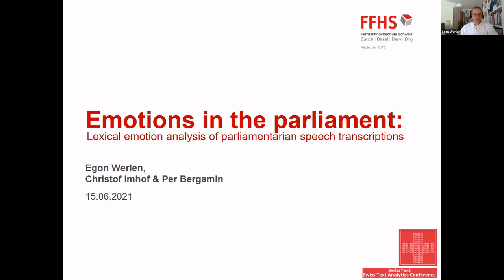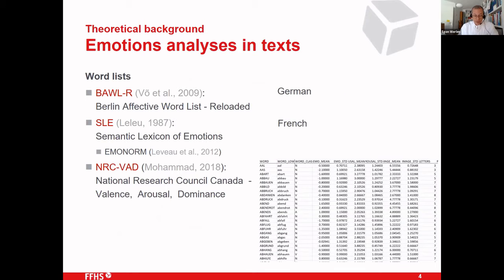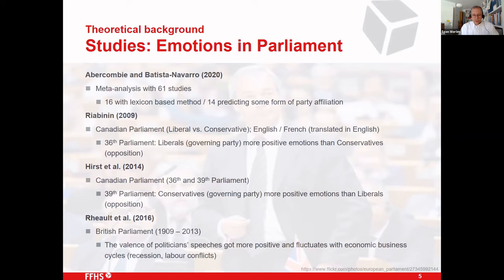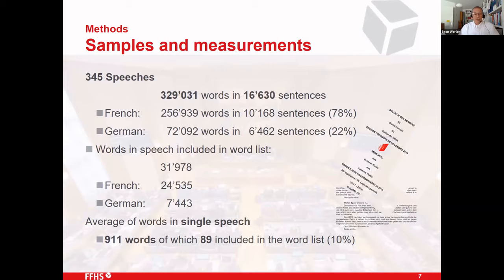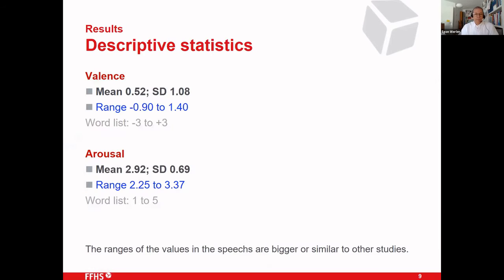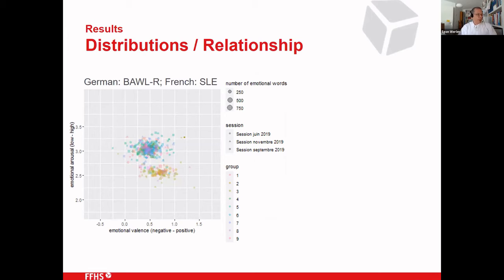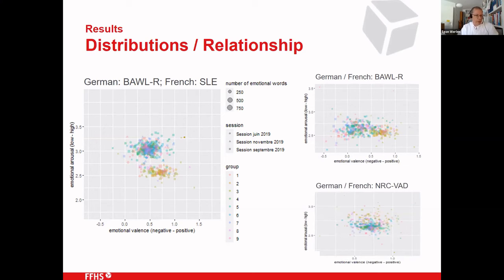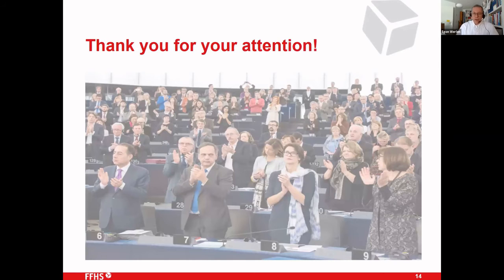Emotions in the Parliament—Lexical Emotion Analysis of Parliamentarian Speech Transcriptions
Egon Werlen, Christof Imhof, Per Bergamin
Politics is emotional. So far, relatively few studies investigated the emotional content in parliamentary speeches. In this study, we analysed emotional valence and arousal of German and French speeches of a Swiss cantonal parliament and whether we can use them to predict the membership of parliamentarians to one of two groups: those who won more of the votings than others.

The emotional text analysis showed that these speeches are indeed emotional. However, the results regarding the predictions were mixed. Arousal and language showed no effects and valence was only partially successful as a predictor.